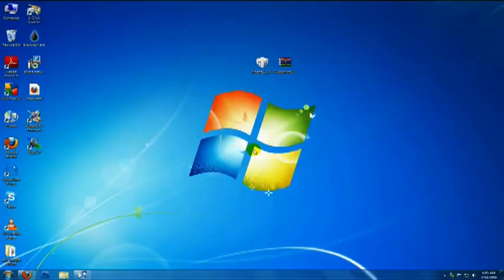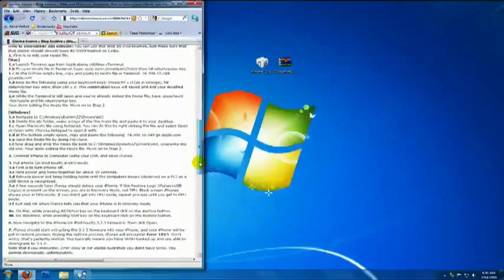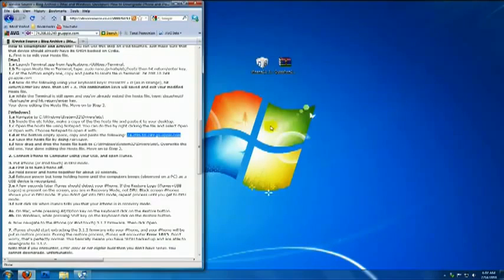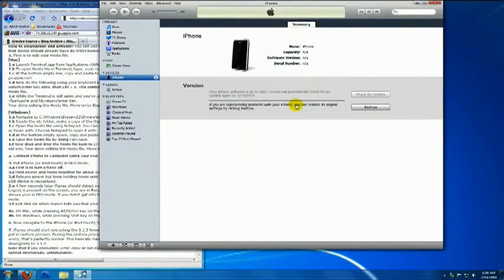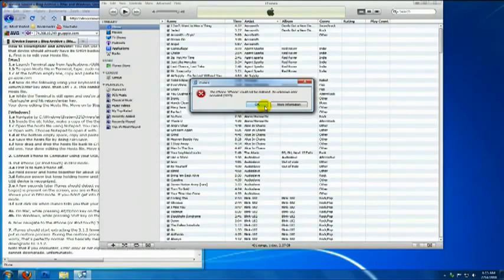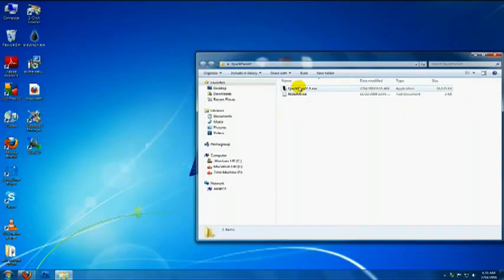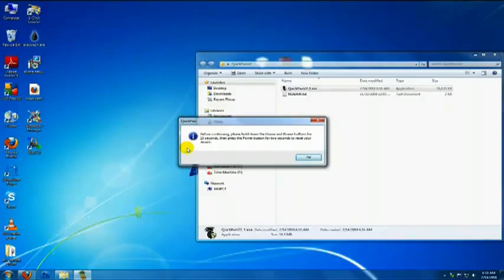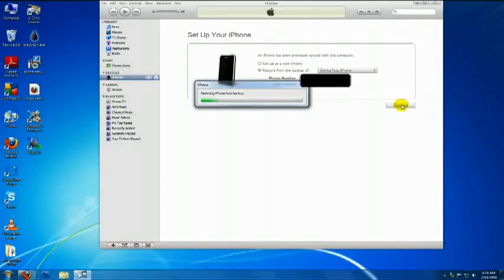How To Downgrade iPhone Baseband 05.12.01 3GS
Download these firmwares and update your iPhone using the above iTunes

Just Fill The Surveys with fake infos and Get The Download Link
Everything is for Free, Enjoy..;)